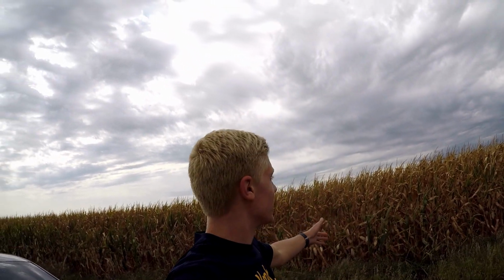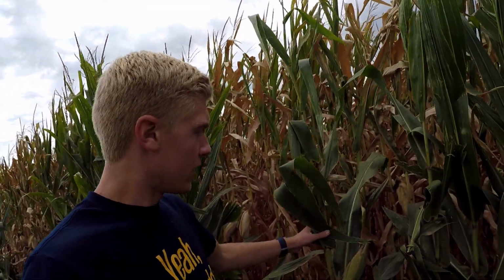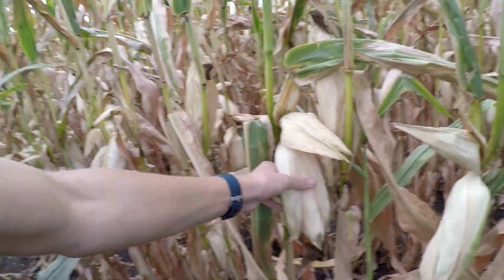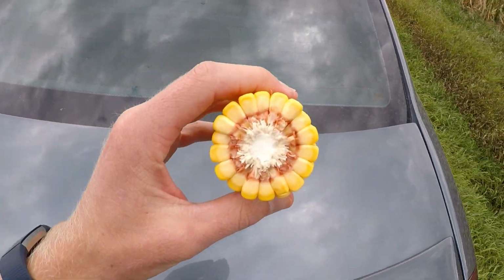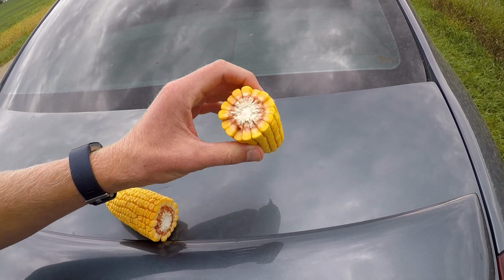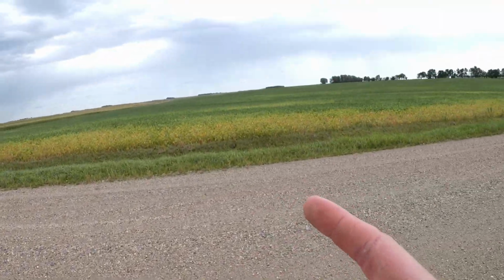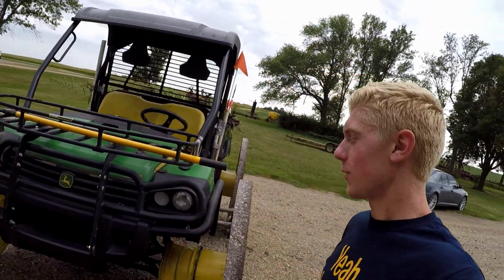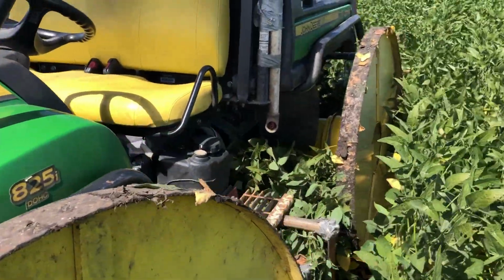John Deere Gator Highboy, Corn Died!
Harvest 2020 will be a bit different because of our corn prematurely dying.  Also showing you our John Deere Gator Highboy